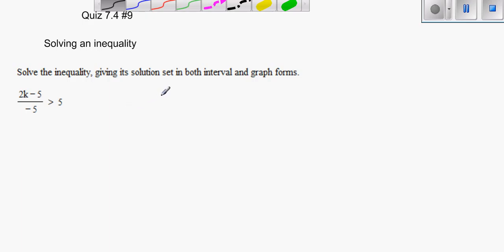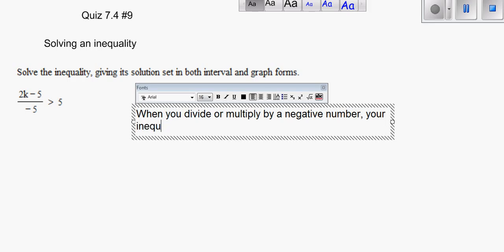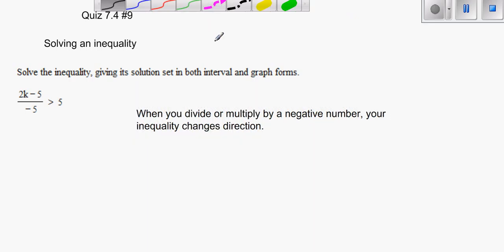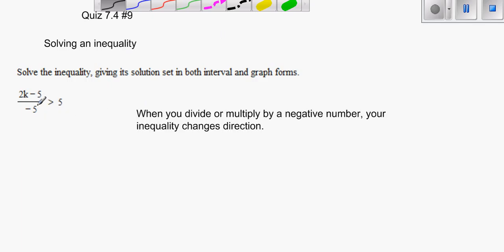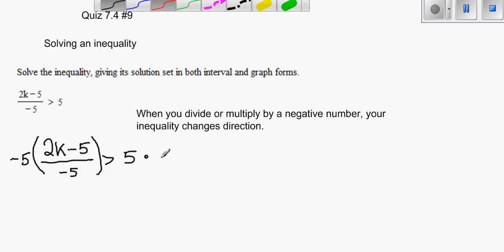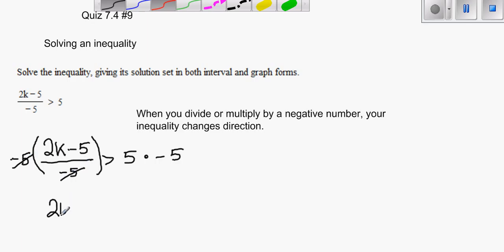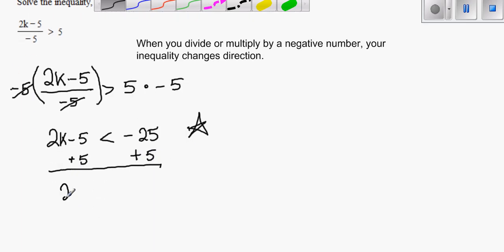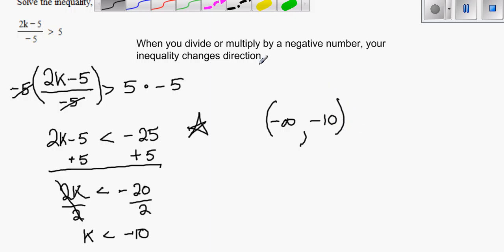MML_7.4_SolvingInequalities.avi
quiz 7.4 #9, solving inequalities when you need to multiply or divide by a negative number